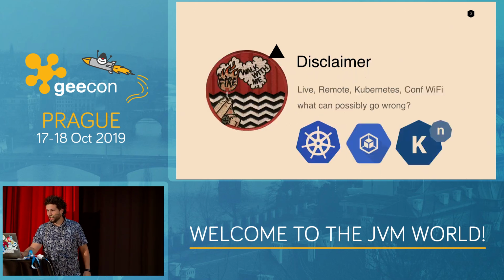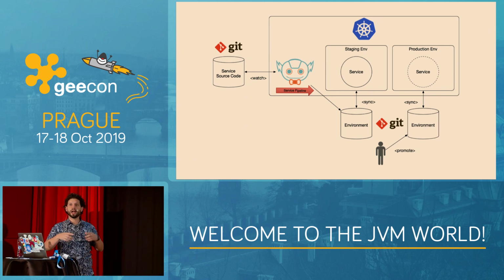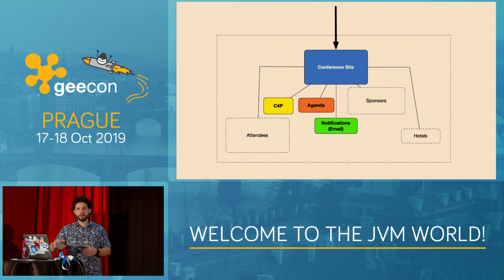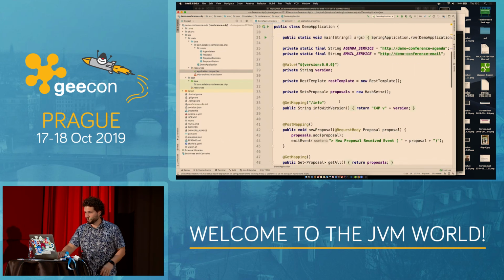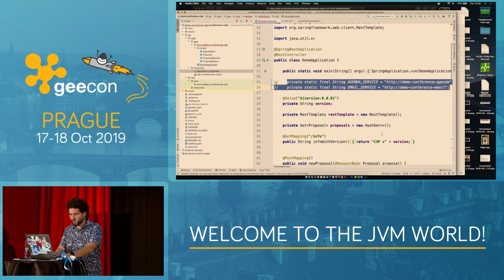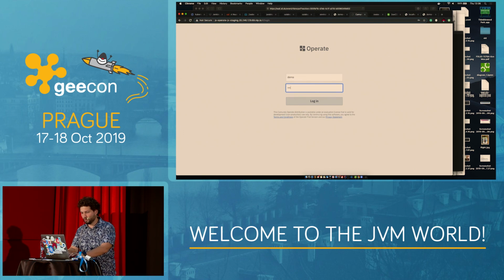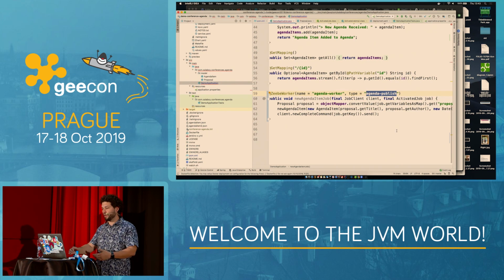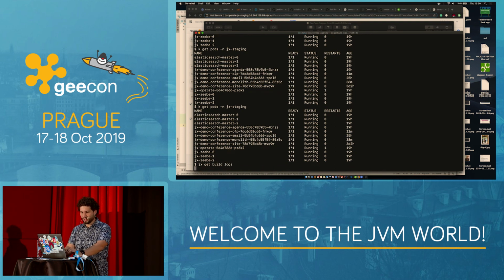GeeCON Prague 2019: M.Salatino - From Java Monolith to K8s:Lessons learned in an Open Source project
I was in charge of migrating a monolithic open-source large application written Java to a cloud-native approach running smoothly on Kubernetes. To fully take advantage of the new environment, the architecture was completely redesigned. In this session, I will cover my lessons-learned from that exciting/painful experience and give you some guidance on what going cloud-native could mean for you. I will cover tools around the K8S ecosystem that will help you to sail smoothly to your destination port. A live demo on how it feels to bring an application to Kubernetes – with a hint to the typical pitfalls will be presented.